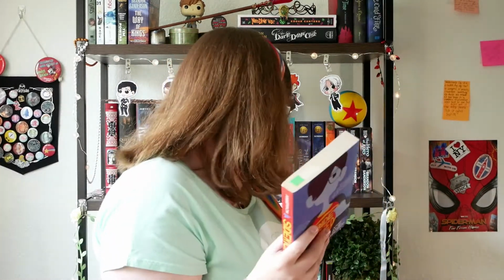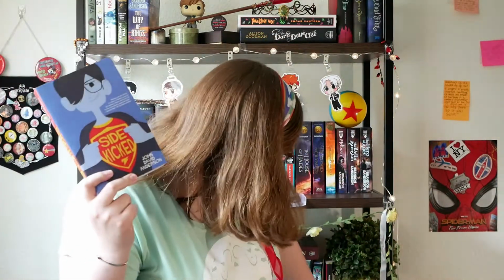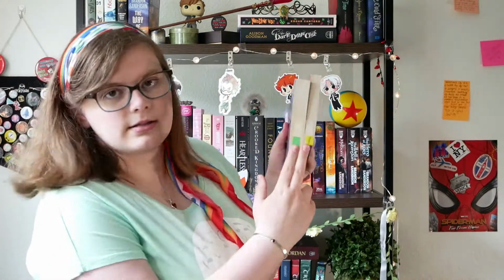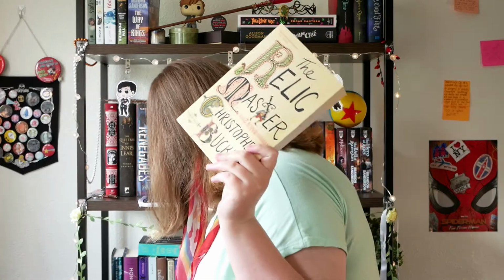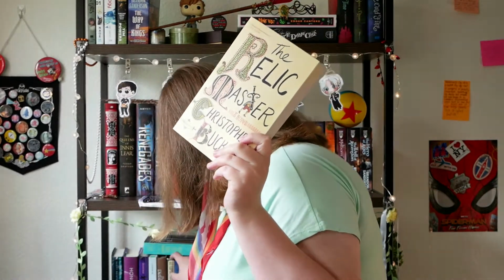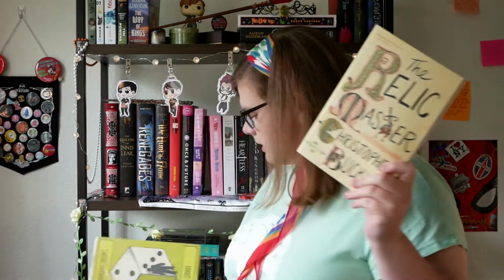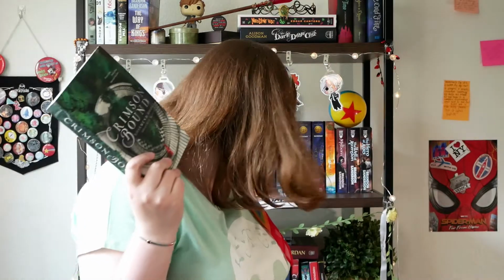The Rainbow Book Tag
An old tag that I really wanted to do! Just make a rainbow from books!

LINKS!